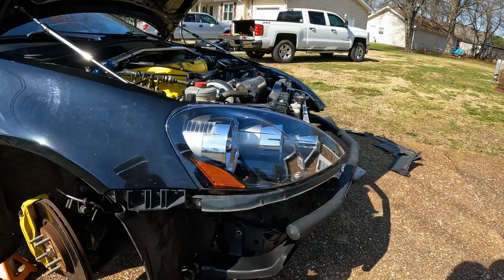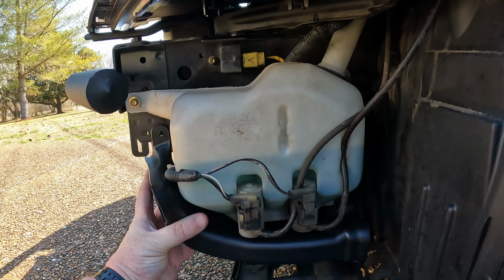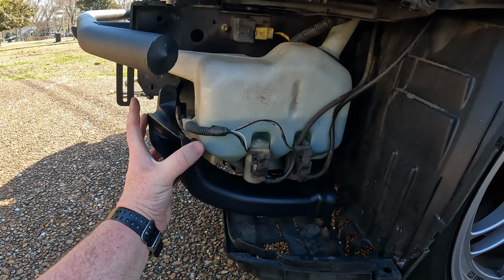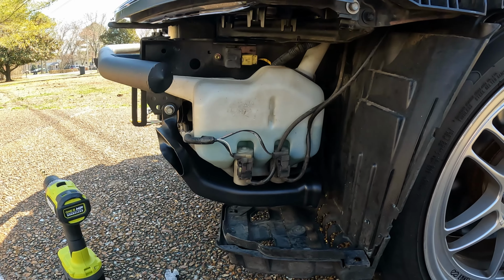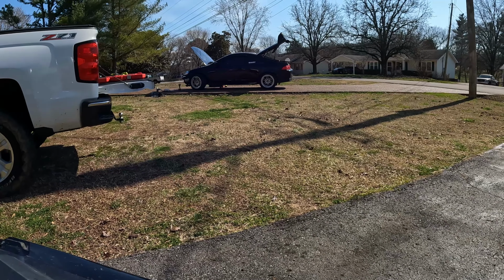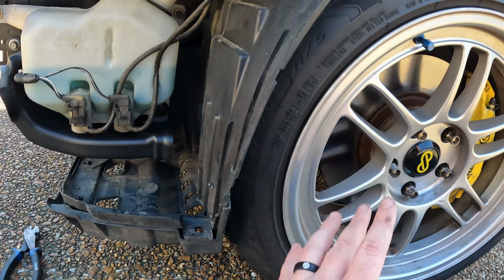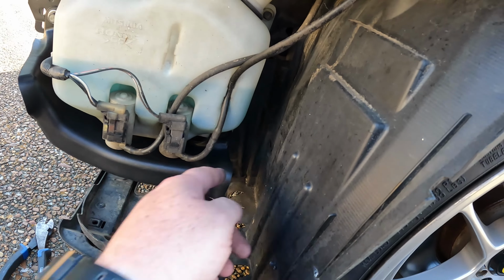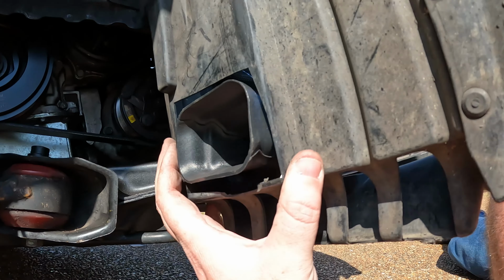DC5 Type R Brake Ducts Install